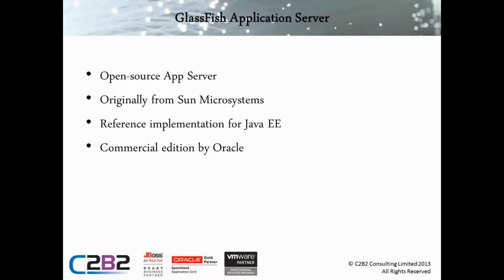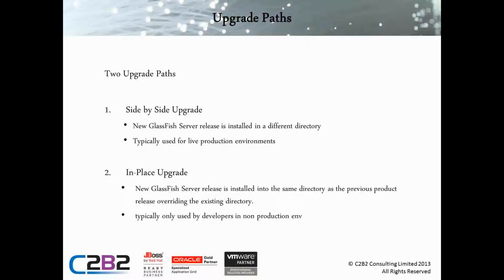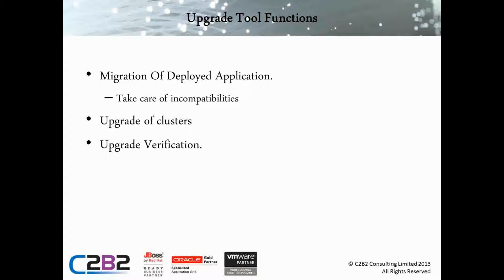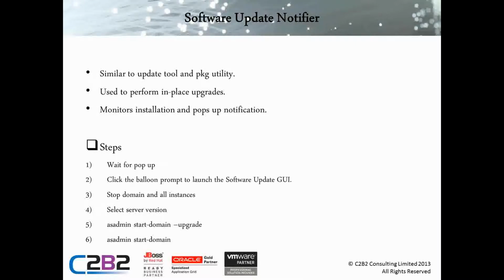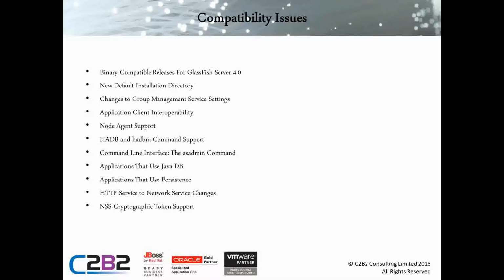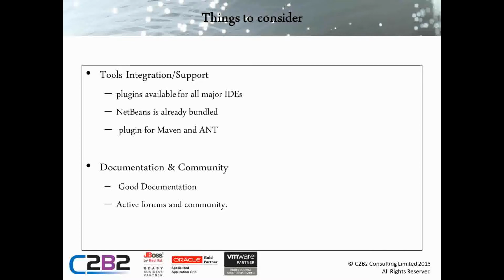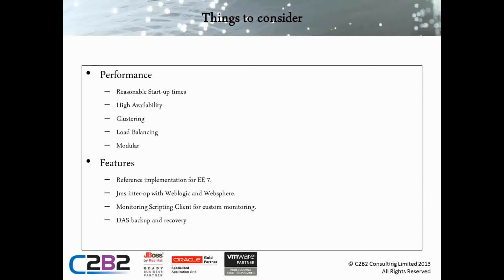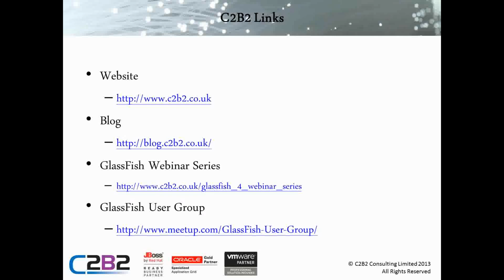GlassFish 4: Migrating to GlassFish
Join our monthly email newsletter to gain insight into the middleware industry's best practices
Part 4 of the GlassFish 4 Webinar Series
In this webinar we will explore the gotchas you might encounter when migrating your JEE applications onto the latest GlassFish release.